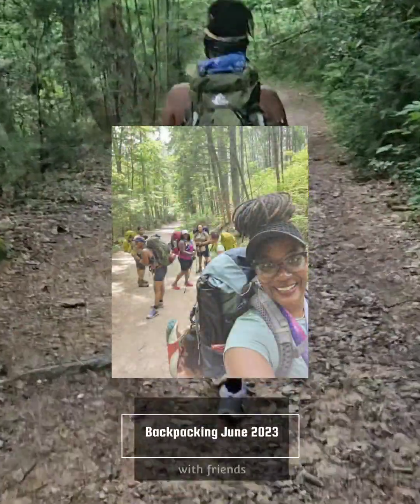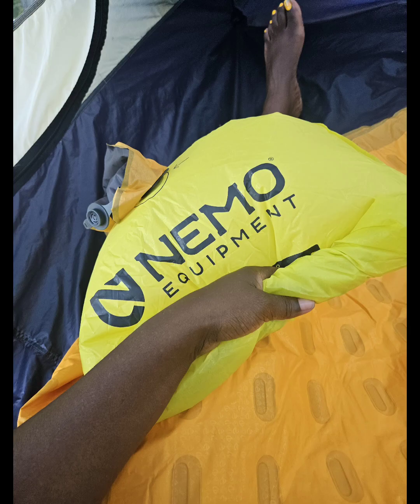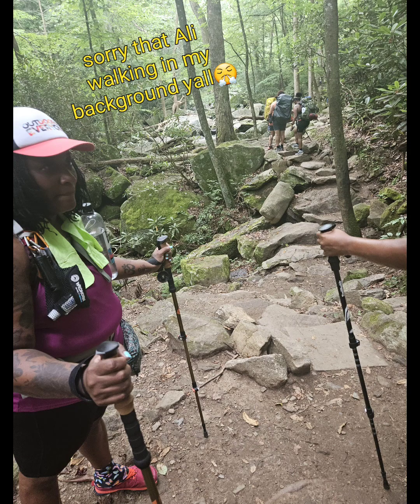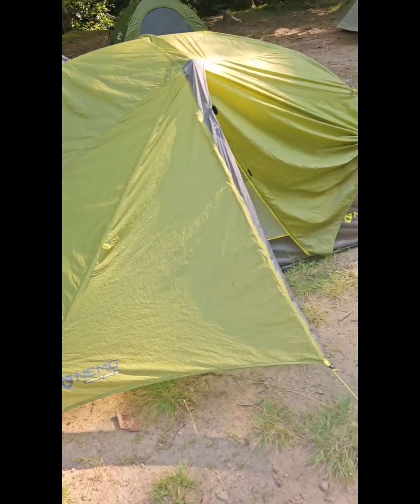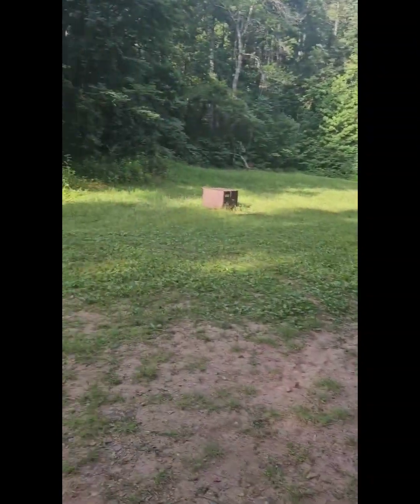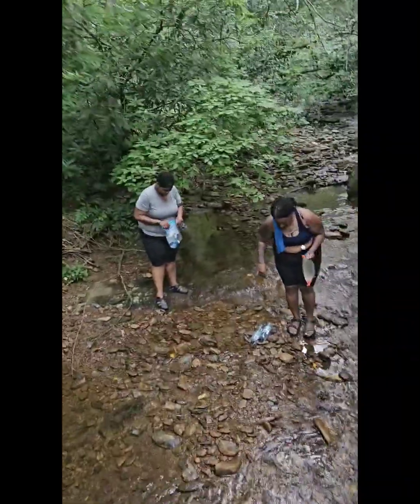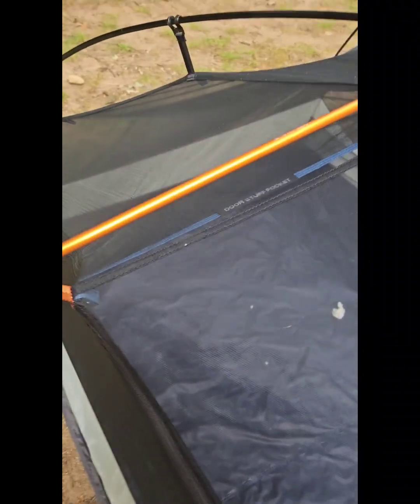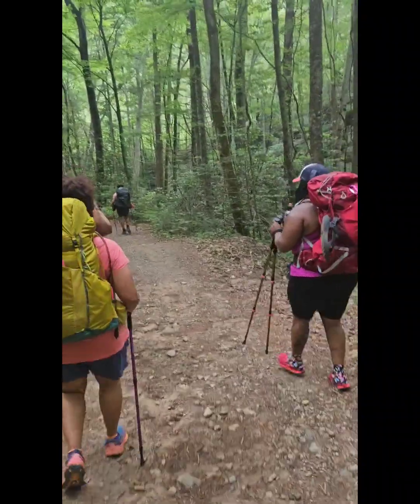South Mountain backpacking 🎒 North Carolina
I hope you enjoy this video. I have been backpacking since 2018. I have been going once or twice a year. I'm hoping to increase that to a few times a year. On this trip, we had two ladies who had never been backpacking before, and they enjoyed the experience and are ready for our fall backpacking trip.